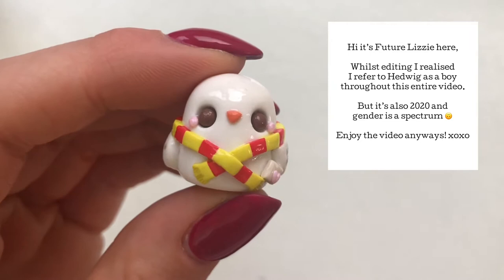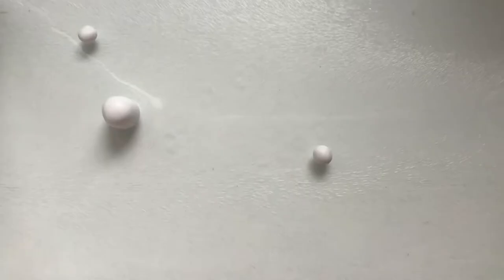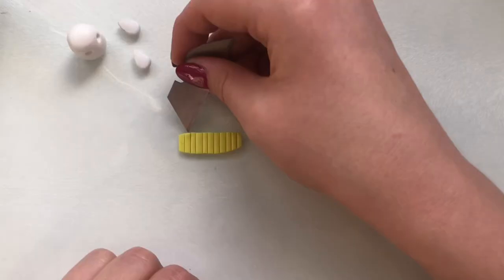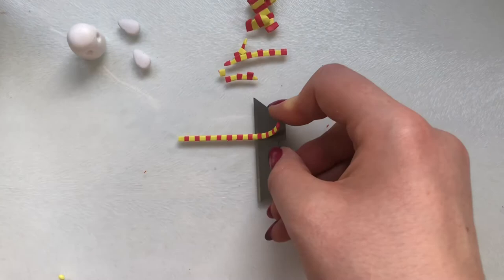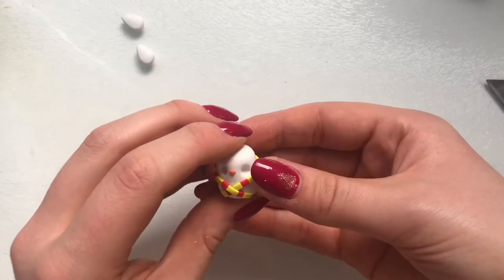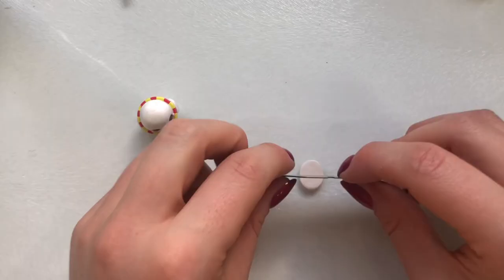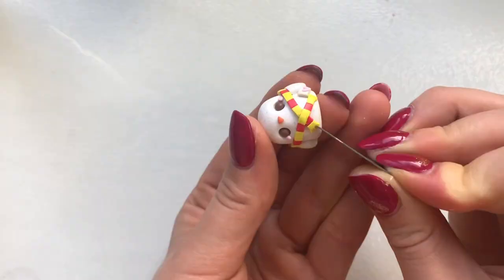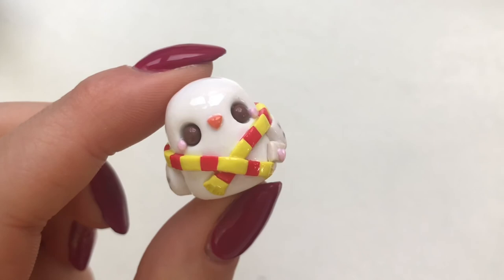Kawaii Hedwig 🦉 | Polymer Clay Tutorial ✨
In this video, I’m showing you how to make Hegwig using polymer clay and acrylic paint!

Lizzie xoxo